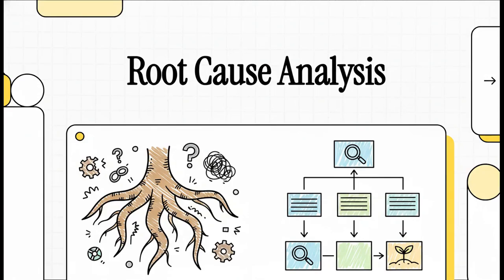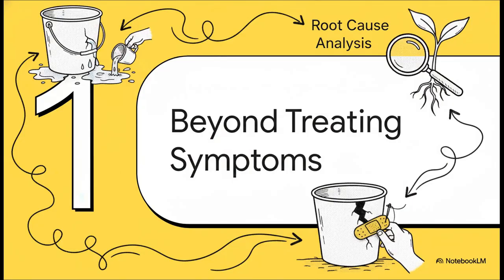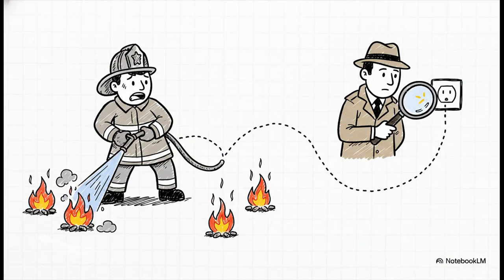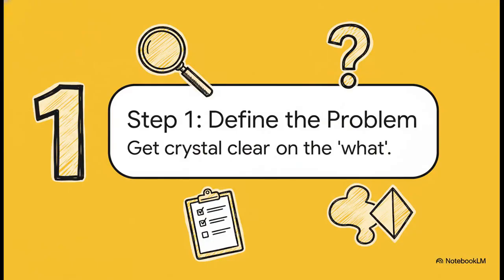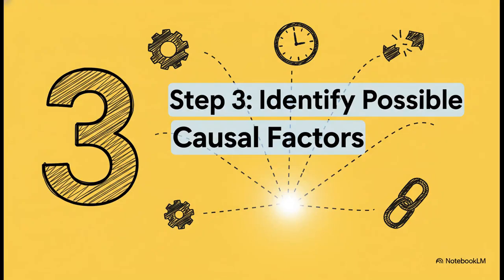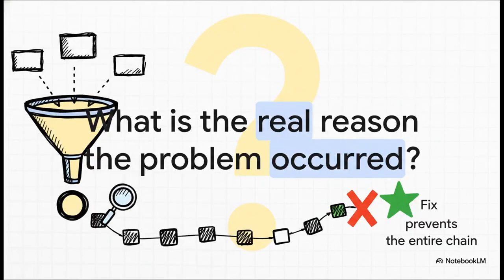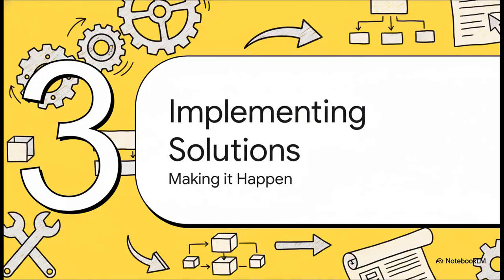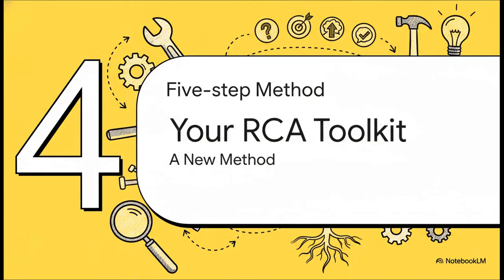Root Cause Analysis Explained | 5 Proven Steps to Solve Problems Fast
Unlock the power of Root Cause Analysis (RCA) with this step‑by‑step guide! 🚀
In this video, you’ll learn 5 proven steps to identify the real source of problems and eliminate them effectively. Whether you’re a student, professional, or team leader, mastering RCA will help you improve decision‑making, boost productivity, and prevent recurring issues.

👉 What you’ll discover:

What Root Cause Analysis really means

The 5 essential steps to apply RCA in any situation

Practical examples to make problem‑solving easier

📌 Perfect for: project managers, business leaders, students, and anyone looking to sharpen their problem‑solving skills.